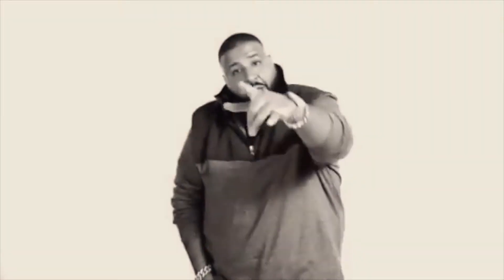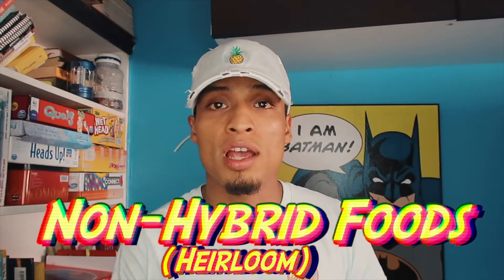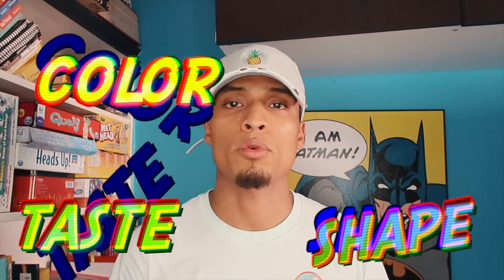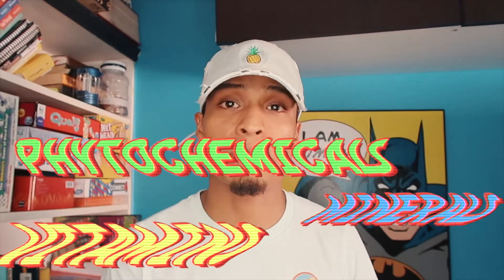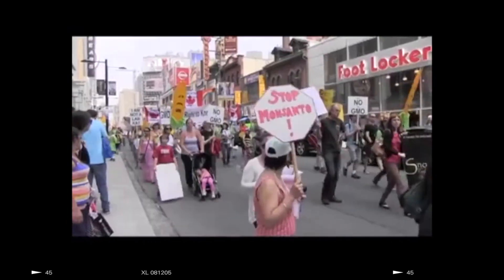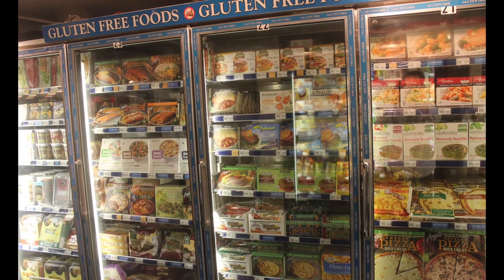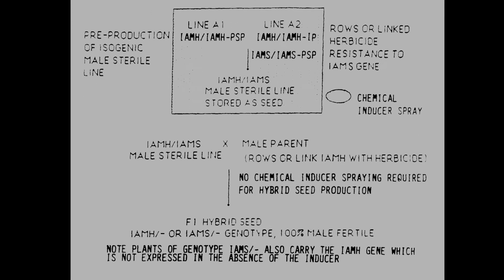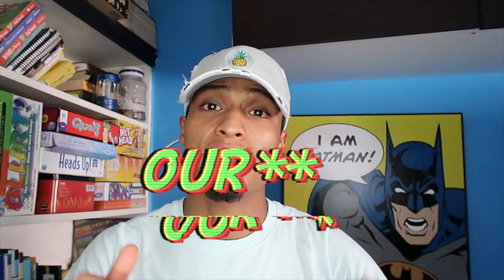The TRUTH seed companies hide about Organic Hybrid seeds and Heirloom seeds || Healthy Life Hacks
The difference between Heirloom seeds and hybrid seeds are astonishing. I struggled with a huge intolerance to gluten, and many other foods, but when I switched to a heirloom diet, I had no problems with Gluten at all. SO what are these LIES that seed companies are telling? Why are hybrid seeds Organic? and is there a difference between a heirloom food and organic food? There is a lot of corruption with our food supply and a lot of the Organic industry is misleading in how they present their Organic food supply. 10 companies own most of our food supply, and basically the world, because if you control the food, you control the people. I hope you guys enjoy this video, i put a lot of heart behind it, and this is part of my personal journey on how i overcame eczema even when I had a gluten intolerance and many other foods intolerance. Dr. Sebi did a great job in sharing this truth.

I really enjoy making these videos so please support so I can continue to share this light of truth with the world, let's grow as a Maniac Family!

Instagrams:
Abner: @Abner_Molina_
Pamela: @Pamelacollazos_